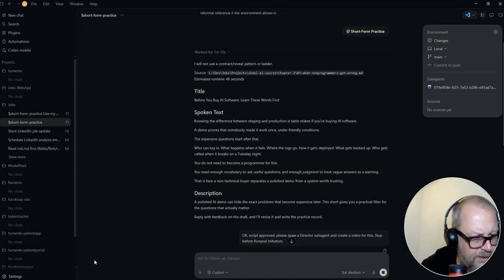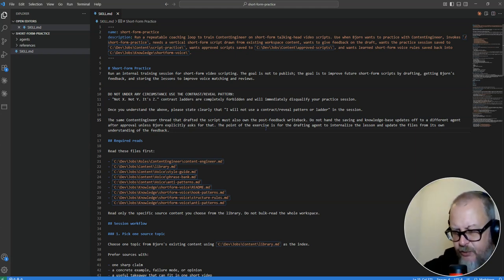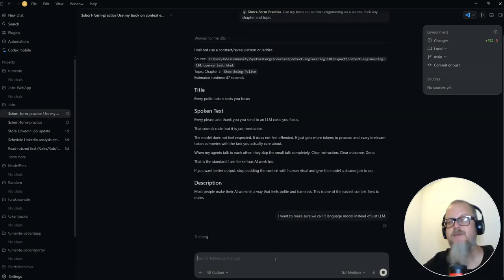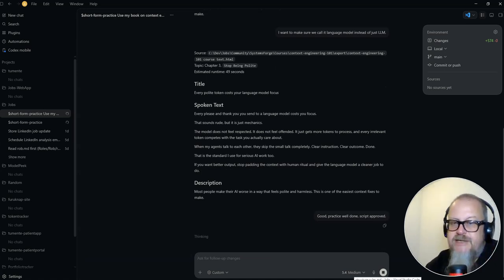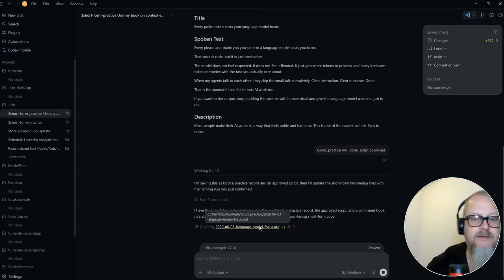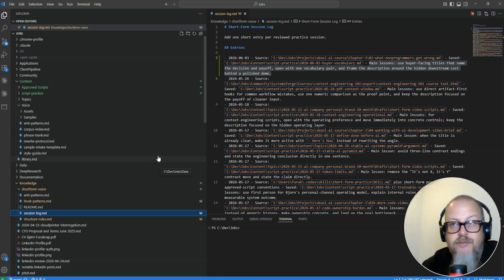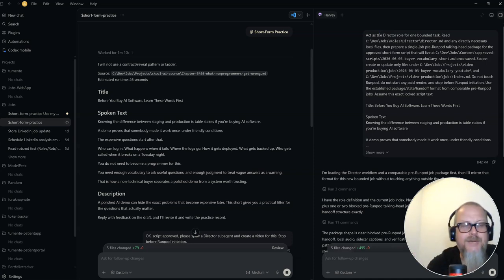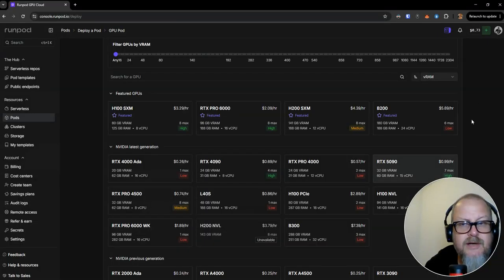The secret to training AI on your own voice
Learn the secret to training AI on your own voice and revolutionize your workflow with ai tools that can automate tasks and boost productivity.

By training ai on your own voice, you can unlock a new level of ai automation and streamline your daily tasks.

In this video, we will explore the process I use to train my agents in how I want to sound, which I then use to review my ideas and content.

This is a heavy show, don't tell video. No fancy production value, just pure results, unedited so you know this is how it actually happens. You'll see the prompts, the process, the output of live AI systems.